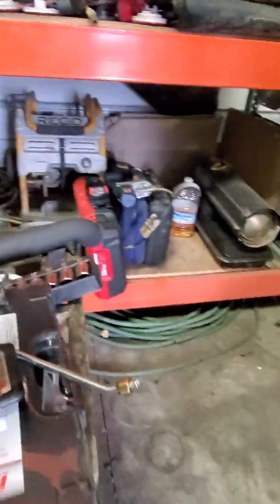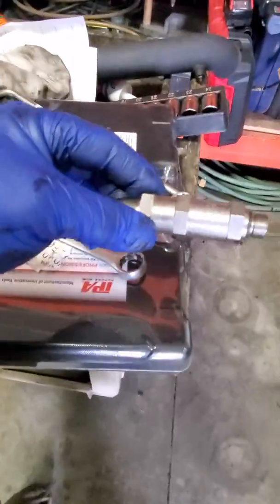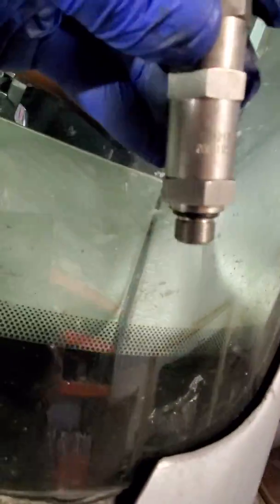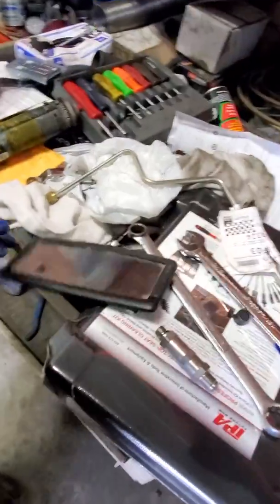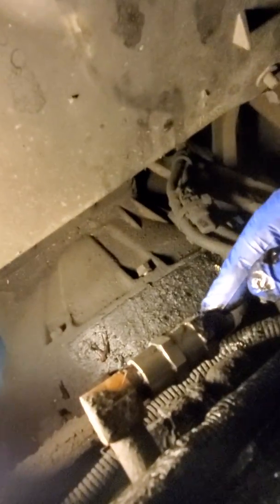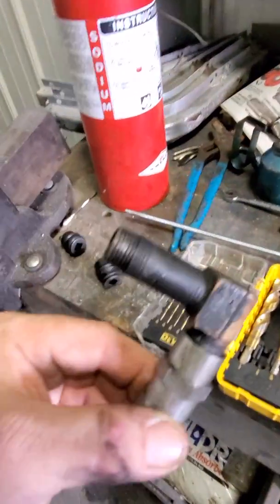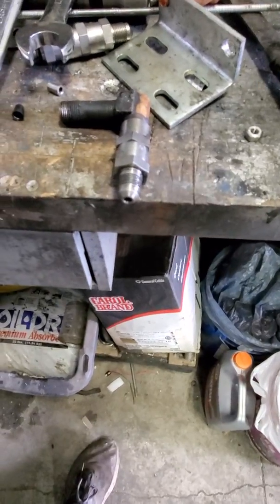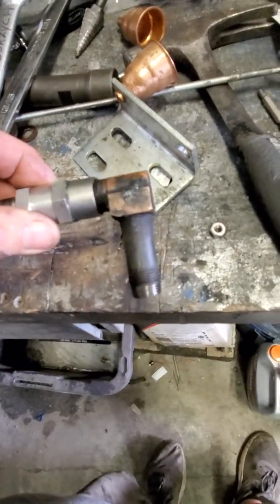DETROIT 60 SERIES FUEL CHECK VALVE